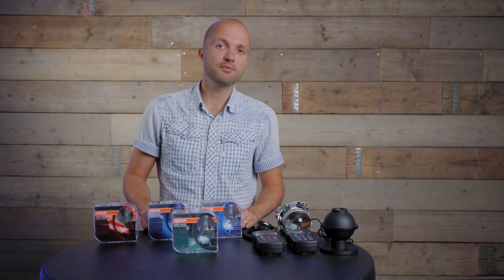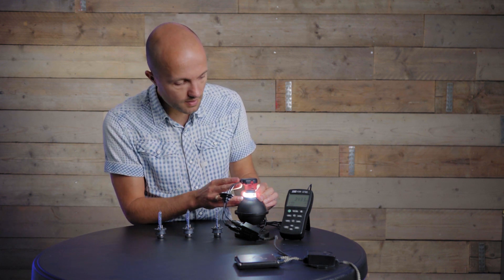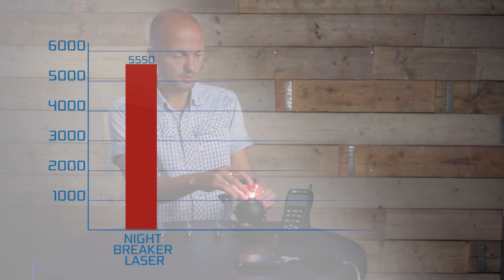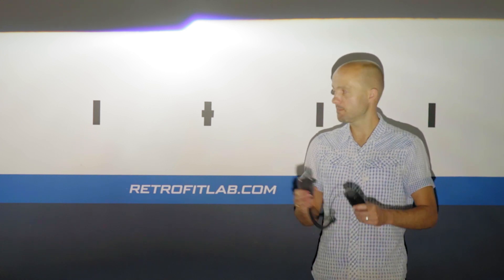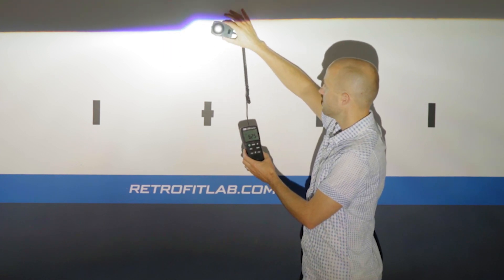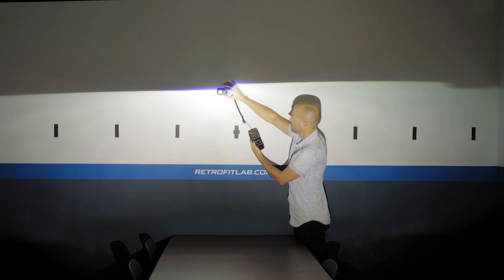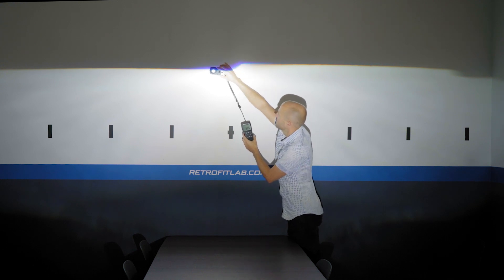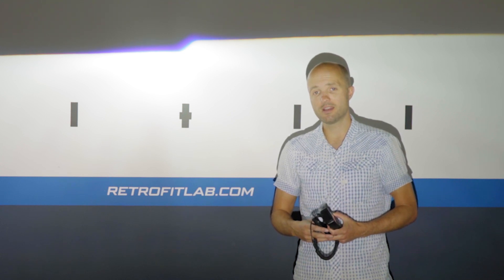Which Osram HID bulb is the brightest? NEW CBN? HID Xenon bulb test with old CBI, XNL and CBB line.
We have tested the new Osram Cool Blue Intense - Next-generation - CBN - line HID xenon bulbs that replaces the current Cool Blue Intense line.
And compared the CBN to the current/old Cool Blue Intense, the Night Breaker Laser XNL, and the Cool Blue Boost CBB.
So it's a real Osram bulbs shootout test.

The new CBN line has a Kelvin rating of up to 6200k, in real life, this will be generally around 5500/6000k. And the bulbs are ECE approved.
The XNL is rated 4500k and the CBB is rated up to 7000k (not ECE approved).

The new CBN is definitely brighter than the current CBI Line.
And also brighter than the CBB. The XNL and CBN are comparable in terms of light output, but the color of the CBN is much whiter/more modern than the XNL.
This is quite remarkable, because usually the higher the Kelvin value, the less output the bulbs have. The color temperature of the XNL line is a bit more yellow, which is usually easier for the eye and makes for better visibility in bad weather conditions.

We have not added the Philips XV2 in this test, so we won't draw conclusions regarding the light output. But the color of the CBN will probably be more white than the XV2, the Philips XV2 is rated 4800k.

So when you are looking for the brightest bulbs available with a modern white color temperature the Osram CBN is 100% your best option!

Test results in Klux on our wall with the Aharon EvoX-r 2.0 and the Aharon 35watt starter/ballast.
- TES light meter
- Peak setting
- Measured in the hot spot which is the brightest part of the light pattern

XNL - 6.26
CBI  - 5.09
CBB - 6.05
CBN - 6.15

We have a large assortment of HID xenon bulbs on our and the new
Osram CBI next generation - CBN

We are an official Osram reseller and buy our bulbs directly from Osram. We only sell authentic Osram bulbs!

Retrofitlab.com
Tolweg 2W
3851SK Ermelo
The Netherlands